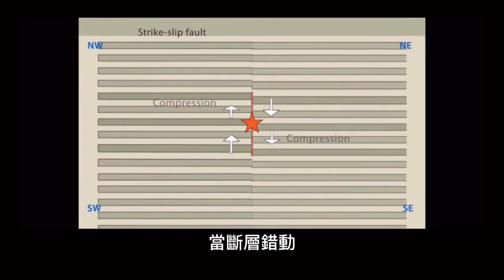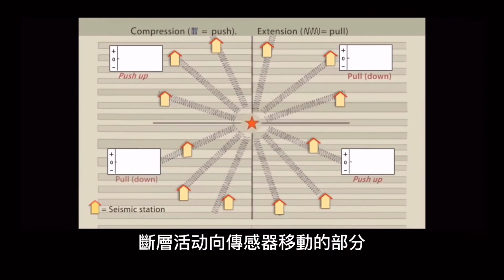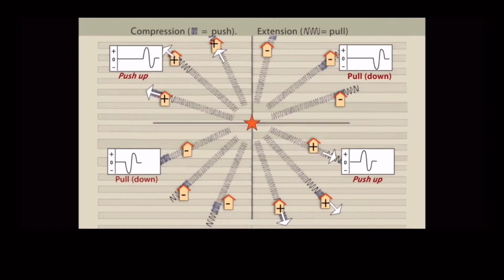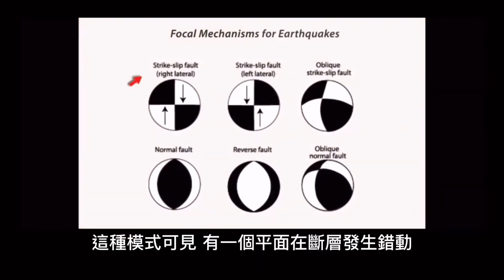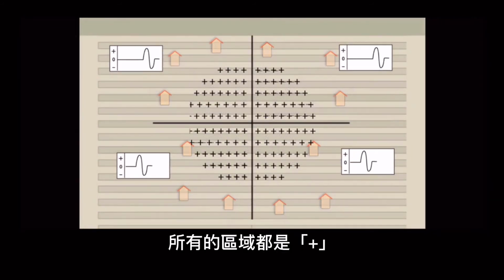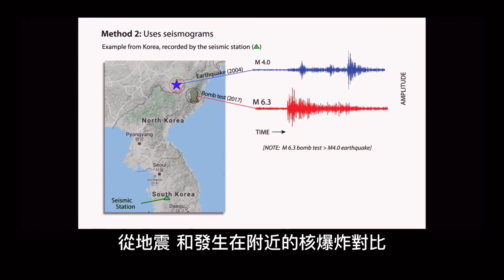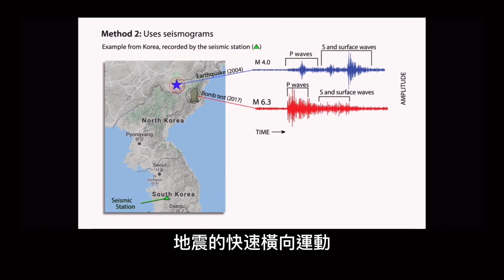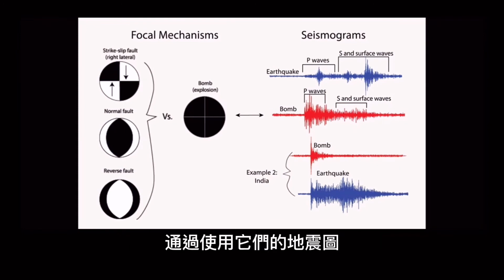科普視頻：科學家如何區分炸彈爆炸和地震？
科普視頻：科學家如何區分炸彈爆炸和地震？（中文字幕版）
主要兩種方法：
1️⃣焦點機制不同
2️⃣地震波模式不同